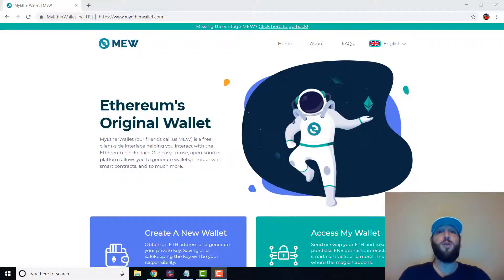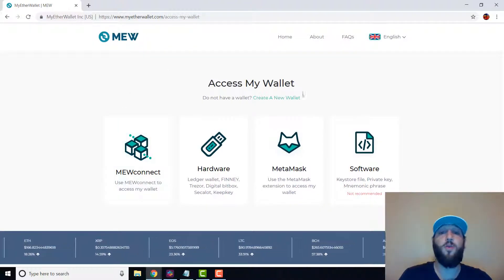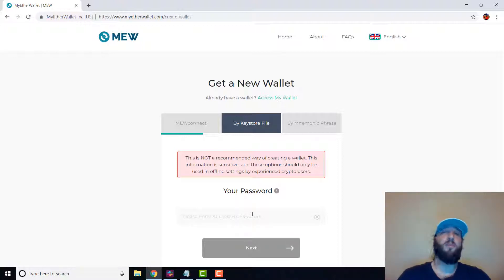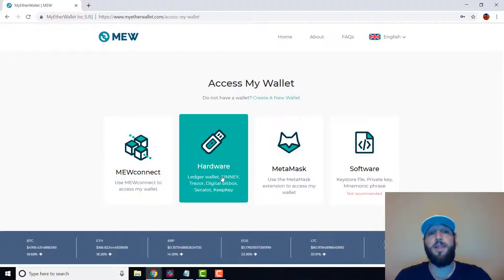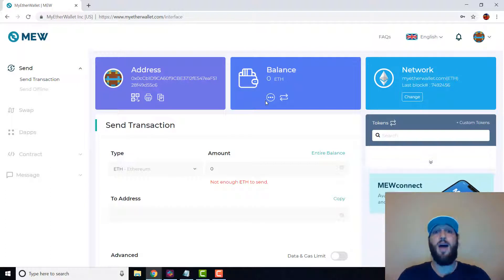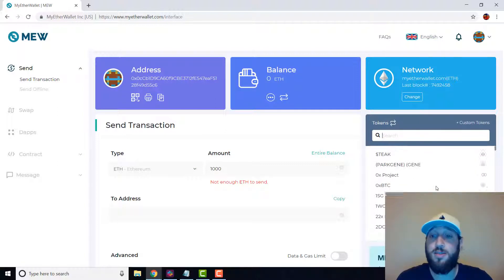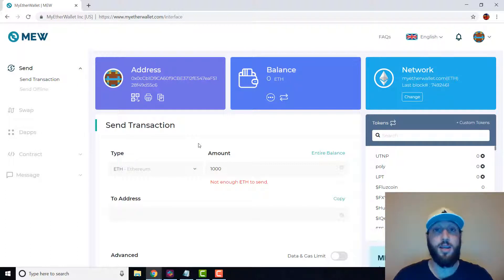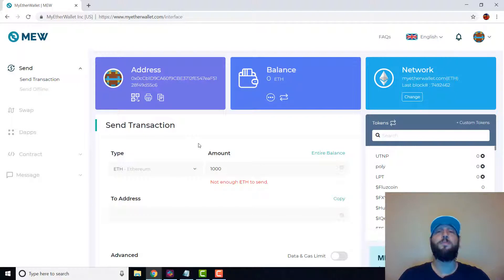How To Create an Ethereum Wallet (MEW) My Ether Wallet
This video explains how to create an ethereum wallet with My Ether Wallet (MEW). The original ethereum wallet. Using a hardware wallet is recommended or the MEW app but in the video we make it through keystore file. We show you also how to add custom tokens within the wallet.